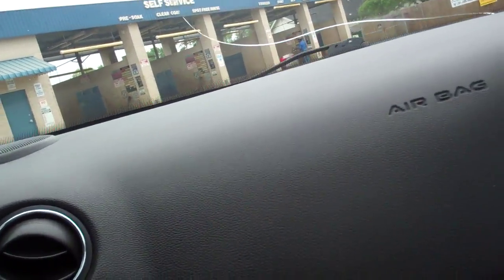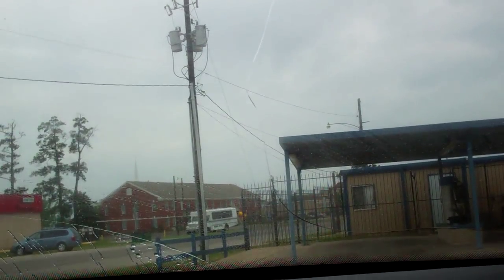Cleveland Car Wash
Yes. I know. it's another car wash video. I'm not sure what the name of this car wash. But it's either Busy bee or speedy bee. i dunno but this car wash has no dryers. :(  but our car will get dried with a towel. I hope you enjoyed the new video I made! :-)